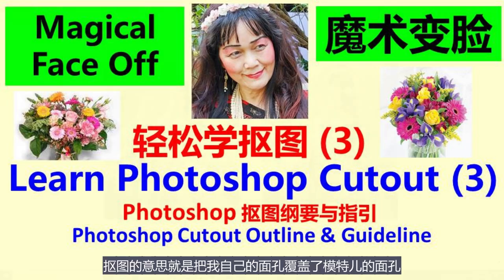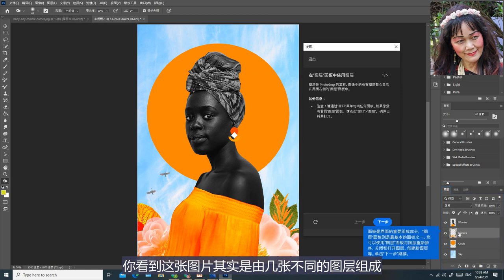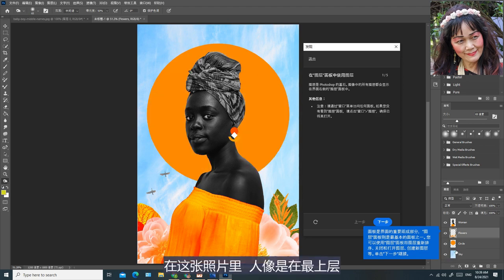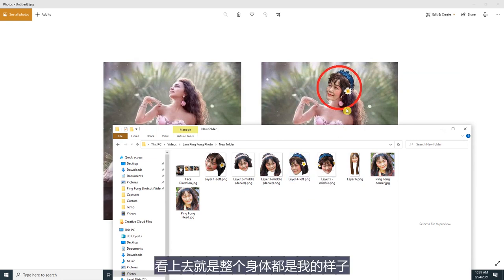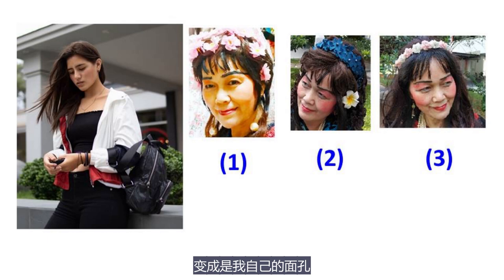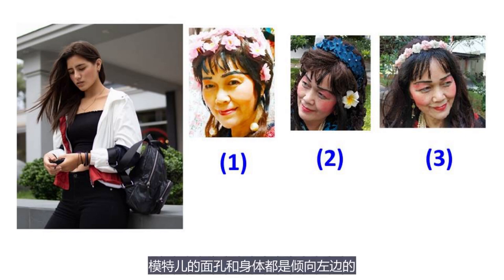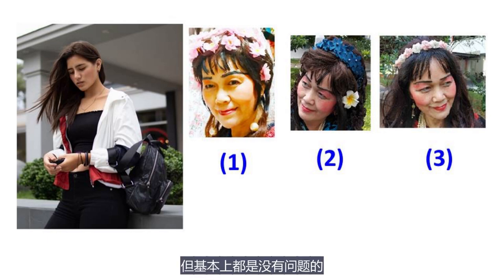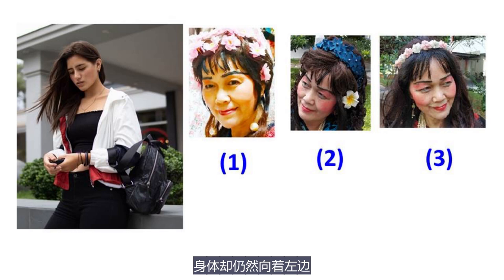（林平方）臭虫，轻松学抠图(3) - Photoshop 抠图纲要与指引（中文字幕）本视频教你如何用 Photoshop 软件修改出漂亮的图片 - 俗称抠图或P图。零基础入门，简单易学，容易上手。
License
Licence
License
许可
知识共享署名许可（允许再利用）
许可